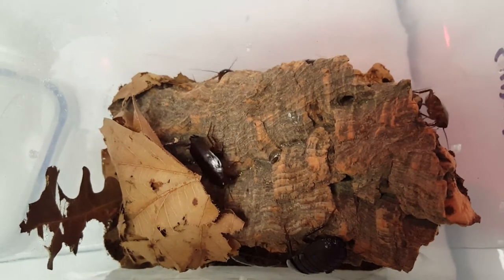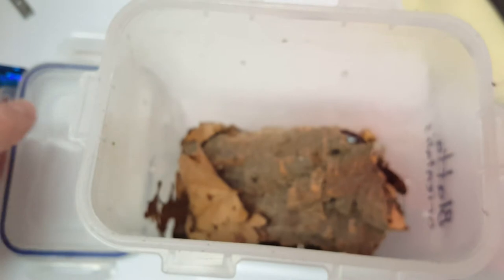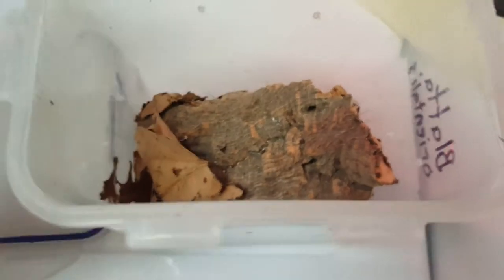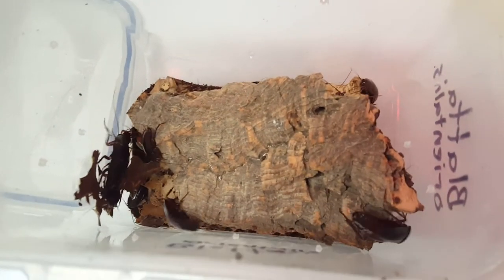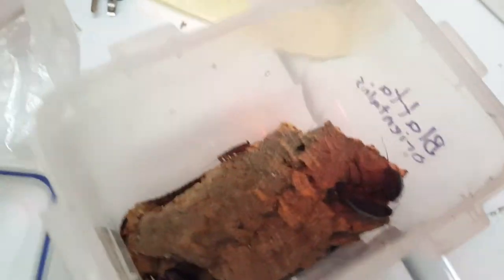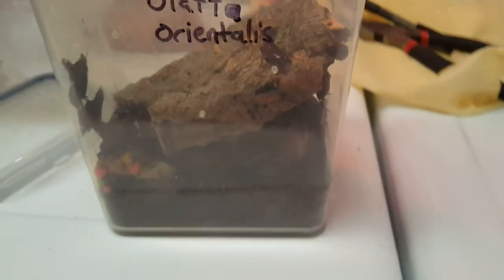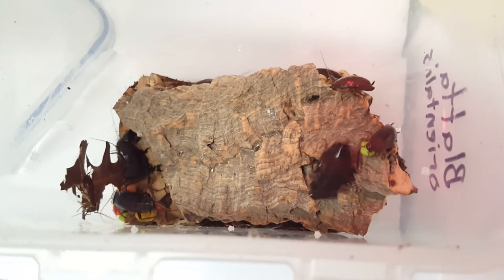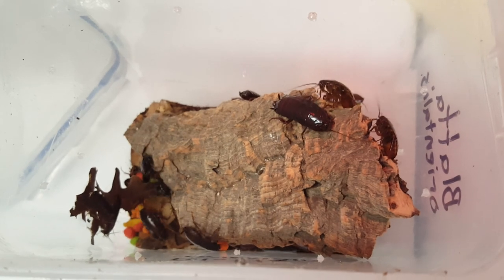Blatta orientalis Oriental cockroach care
This video focuses on Blatta orientalis, a roach that is quickly becoming one of my favorite species. Blatta orientalis, the Oriental cockroach goes by a few names including the water bug and the palmetto bug. Neither common name is accurate and both are also shared with Periplaneta americana which leads to further confusion. These roaches are peridomestic pests in certain situations so they aren't recommended for new keepers. They are very forgiving with care however as long as their moisture is maintained. More bugs to come!